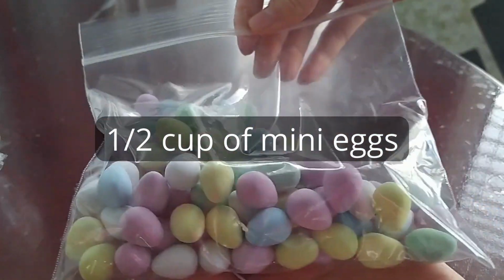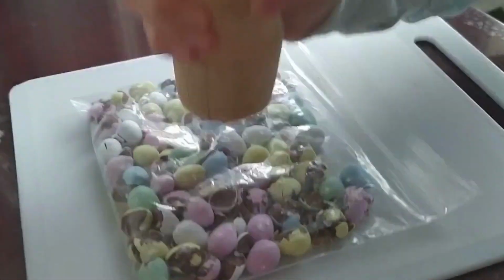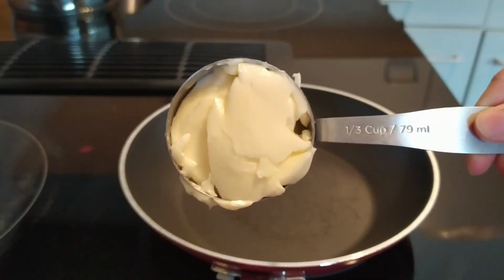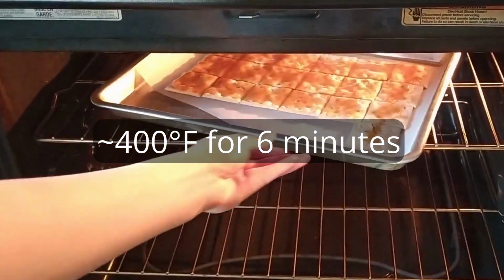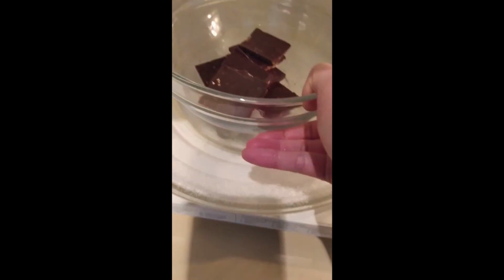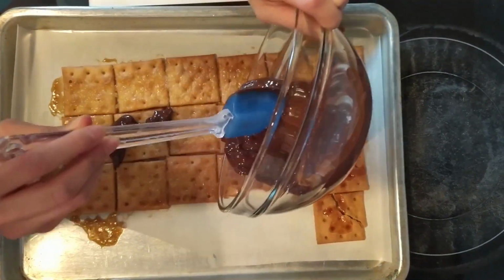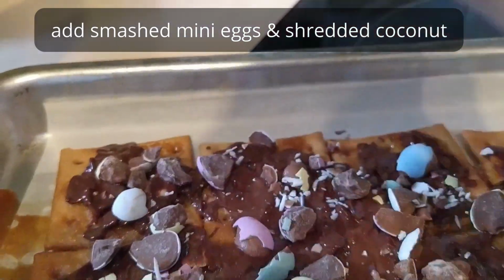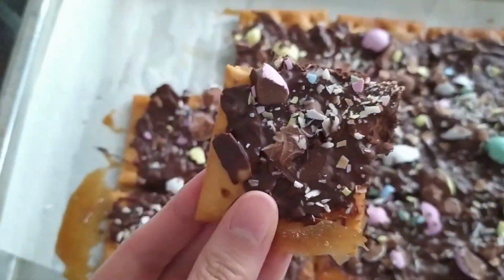Mini eggs 'crack'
The Easter holiday is coming which means there's a bunch of mini egg chocolates on the shelves! Enjoy this sweet & salty mini eggs crack recipe :) It's so addictive hence the name 'crack' lol
This video was a bit rushed due to some home maintenance issues (if you're wondering why this is up on a Tuesday) but hope you're still able to enjoy the video!

Ingredients:
• 1/3 cup of margarine or salted butter
• 1/3 cup of brown sugar
• 18-20 soda crackers
• 100g/1 bar of chocolate
• 1/2 cup of crushed mini egg chocolates
• dried shredded coconut (optional)

1. Set up & align 18-20 crackers in a medium tray (you'll be putting this in the oven). Preheat oven to 400°F. Crush your mini eggs in a plastic bag with a mallet.

2. In a pan on medium heat, melt the margarine and brown sugar together. Stir and let it boil for a few minutes (let it thicken), then remove from heat.

3. Pour & spread the mixture all over the crackers. Then stick in the oven for 6 minutes.

4. While that's happening melt your chocolate by microwaving in 30 second intervals (it took me 3 X 30 seconds before it was fully melted).

5. Remove crackers from oven and spread on the chocolate. Add the mini eggs & shredded coconut (optional).

6. Place in fridge for ~1 hour for chocolate to harden. Afterwards break them apart and enjoy!

• USB Microphone
• Phone Camera Stand